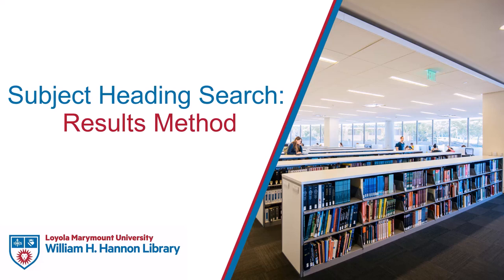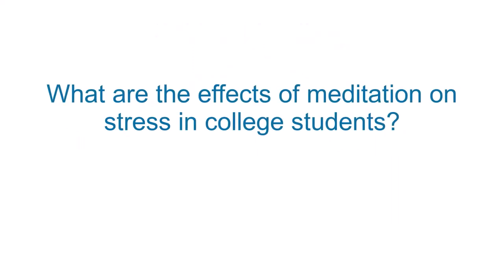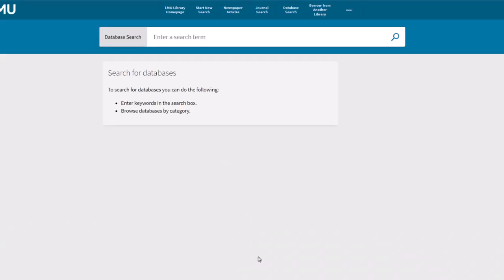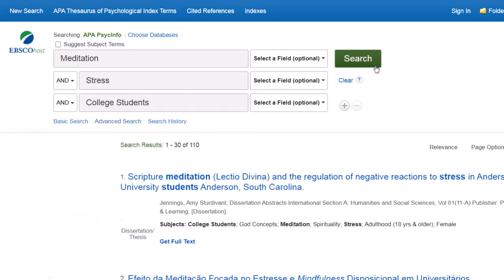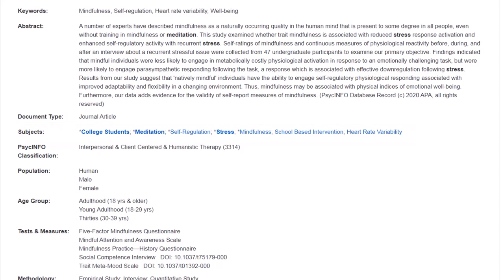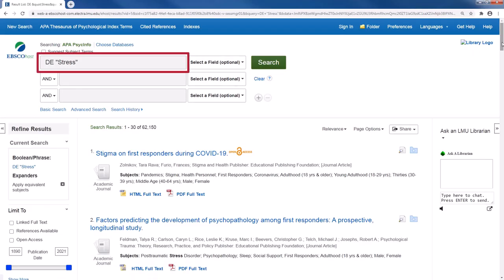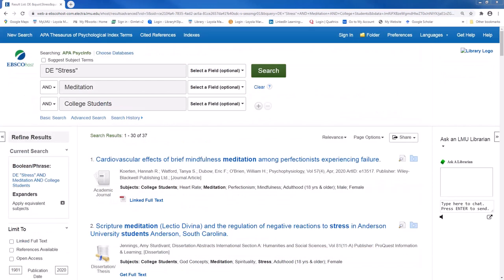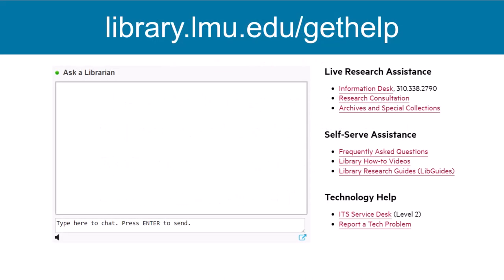Subject Heading Search: Results Method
Learn how to perform a subject heading search to find more relevant articles.